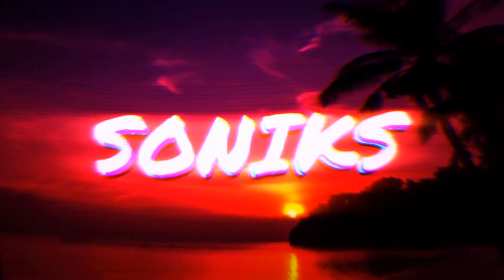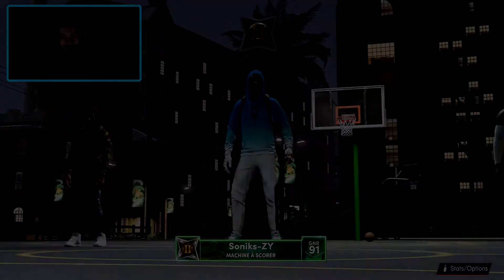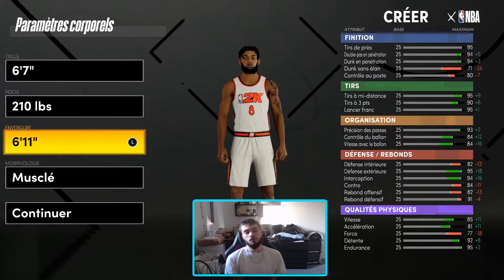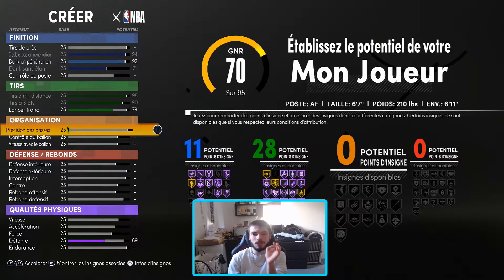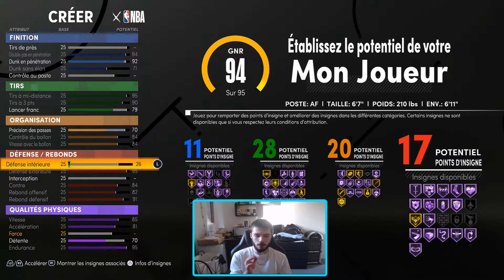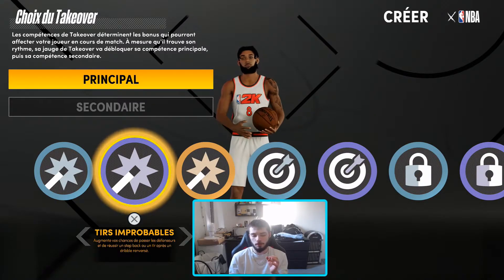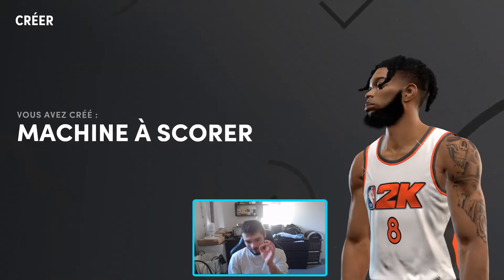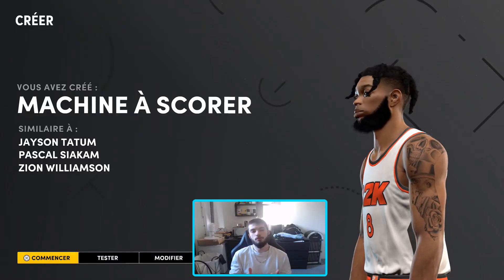NBA2K21-MON BUILD AILIER FORT NEXT GEN ! 77 BADGES !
Nouvelle vidéo !

Logiciels:

♦- Miniatures : Photoshop
♦- Pour filmer : StreamLabs OBS
♦- Montage : Vegas Pro 15

Matériels :

♦-Caméra : Logitech HD 1080P
♦-Micro : Bird UM1+TiGree Microphone Filtre Anti-Pop
♦-HDPVR : Elgato HD60S
♦-Console : PS5
♦-Clavier : Clavier Pro Gaming LED Fnatic Gear Rush
♦-Logitech G402 Proteus Spectrum